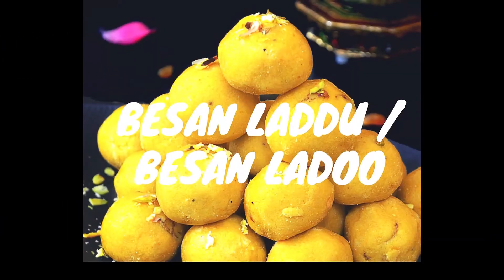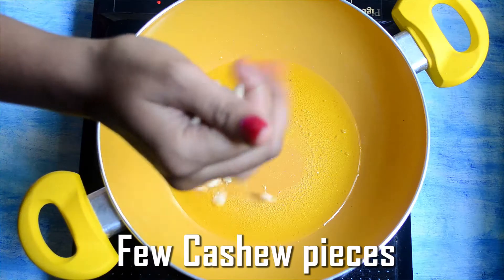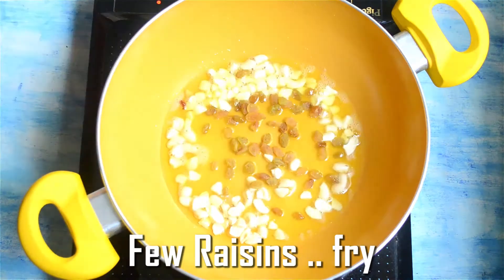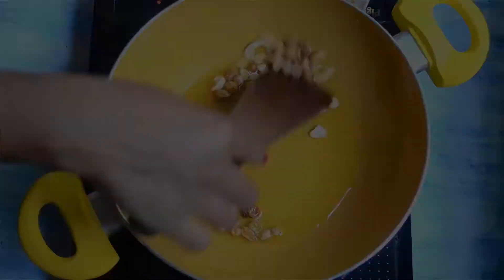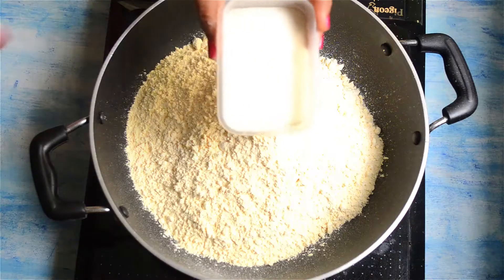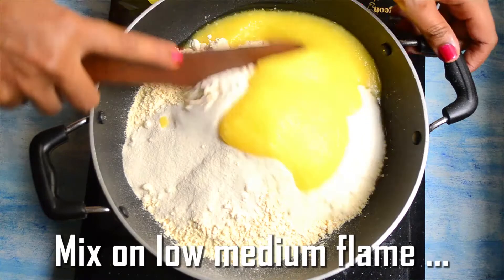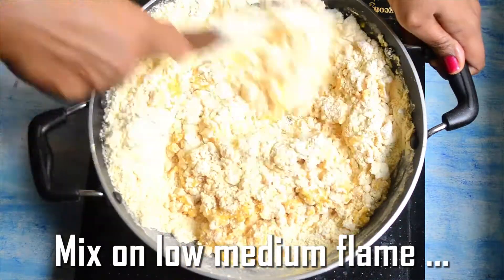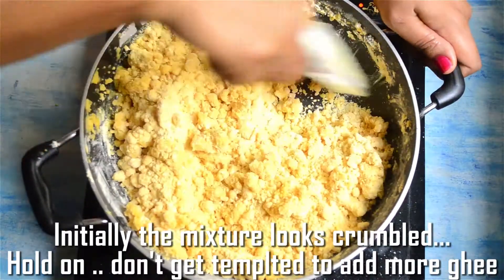BESAN LADDU RECIPE / BESAN LADOO RECIPE / HOW TO MAKE BESAN LADOO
Besan laddu / Besan ladoo an easy 3 ingredient laddu that is very popular & delicious is a popular laddu .